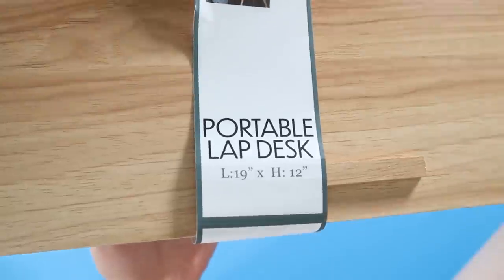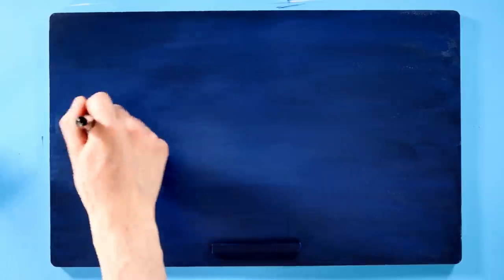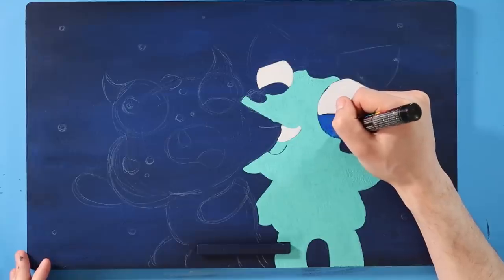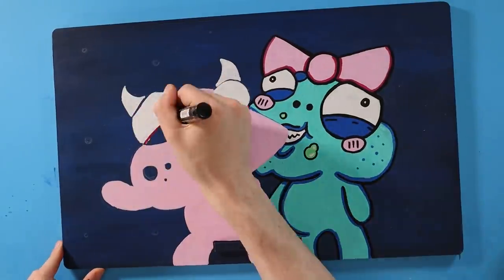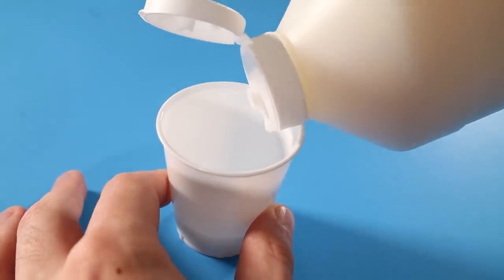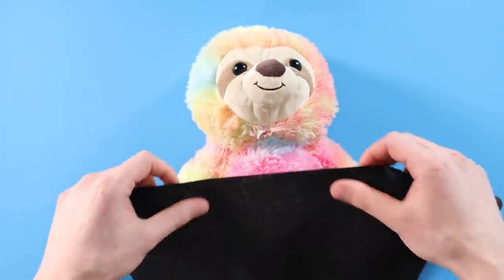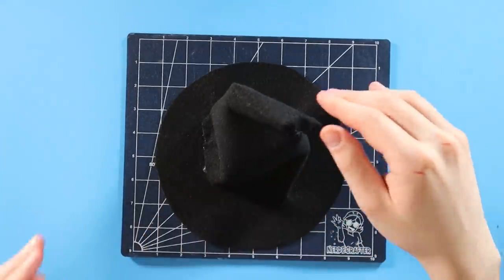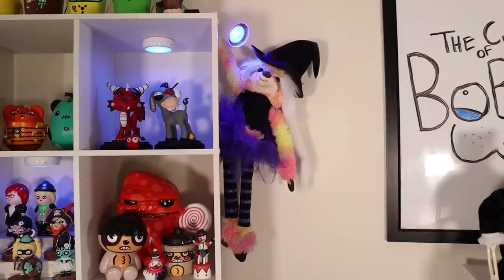Five Below Makeover - The Curse of BOBO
I went to Five Below and found some cheap things to customize & paint on.  I like customizing things and turning them EVIL, it's kind of my thing. In fact I have quite a few series where I do some cheap days that end up looking pretty chaotic. Other makeover series that I do include Dollar Store Makeovers, Thrift Store Makeovers, Doll Makeovers, Squishy Makeovers, etc. I've never done a makeover from stuff from 5 Below but I thought it would be fun to try. I hope you like what I made!